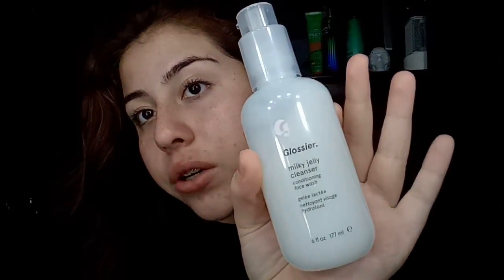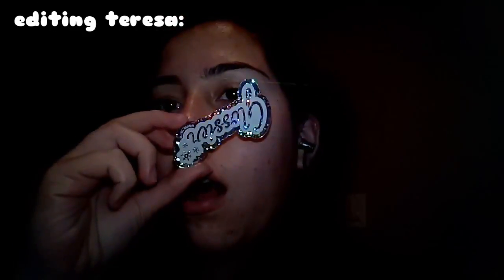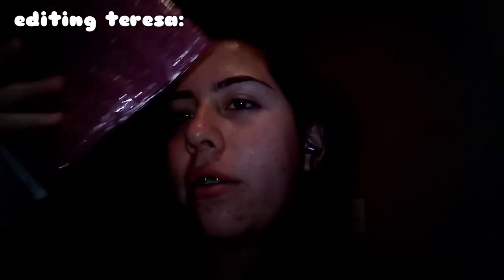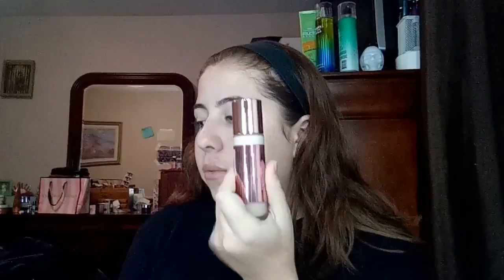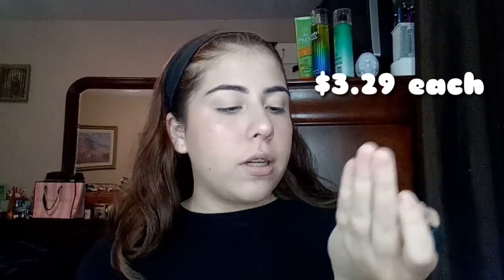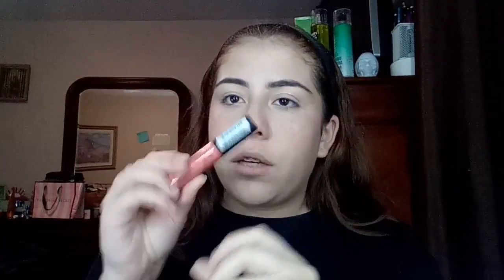FULL FACE OF NEW PRODUCTS// teresa hofheinz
Hi guys!